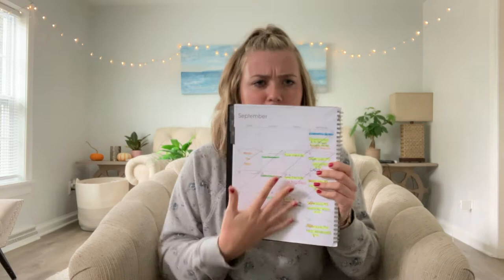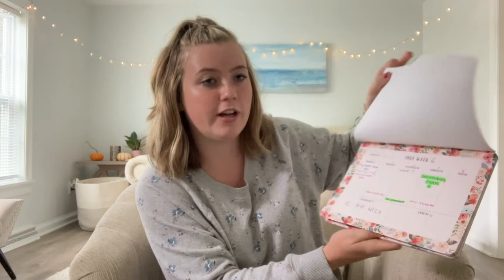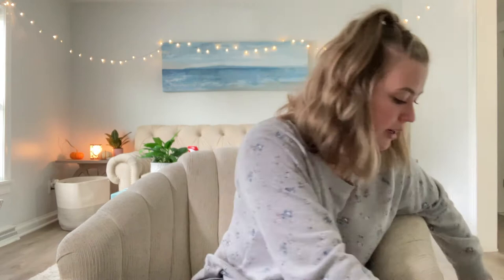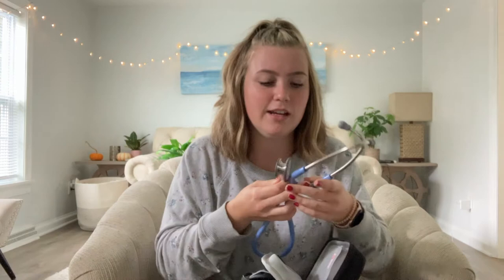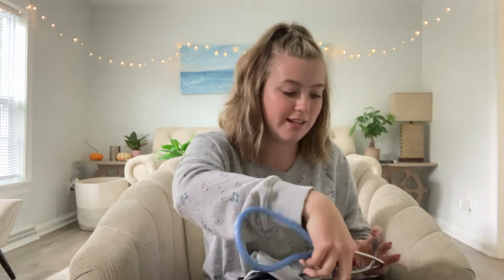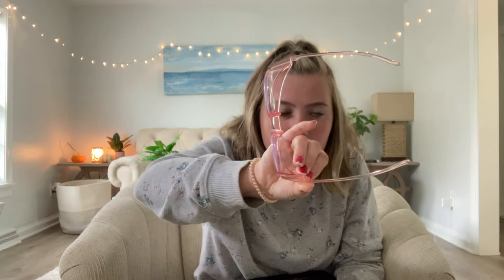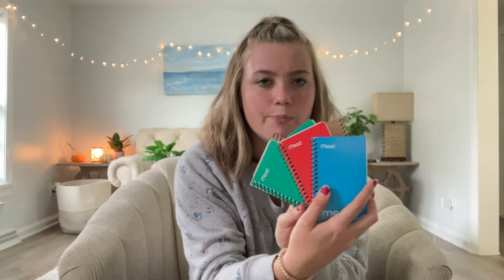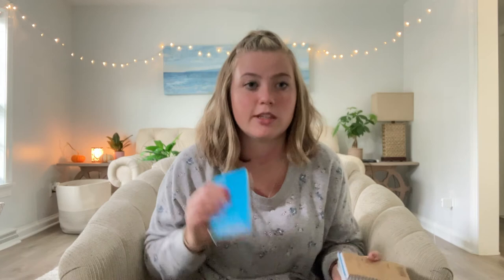FIRST SEMESTER OF NURSING SCHOOL SUPPLY HAUL!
I'm now halfway through my first semester of nursing school- and in this video, I show you everything I bought for the semester (except my textbooks and scrubs). Let me know other videos you would want to see!
I've listed everything below:
Clinical shoes: NB 623 V3 Casual Comfort Cross Trainer
Planner: Blue Sky 21-22 planner
Tote bag: BAGSMART
Stethescope case: Opoway
BP Cuff: Ever dixie EMS
Pen lights
White board
Ipad
Ipad stylist
lab goggles: Seebrand
Tribe RN Badge cards
Retractable badge reels
Pocket notebooks
Compression socks: CHARMKING
Undershirts: ADAR
Headband - SewingSherry
TJMAXX:
Weekly planner